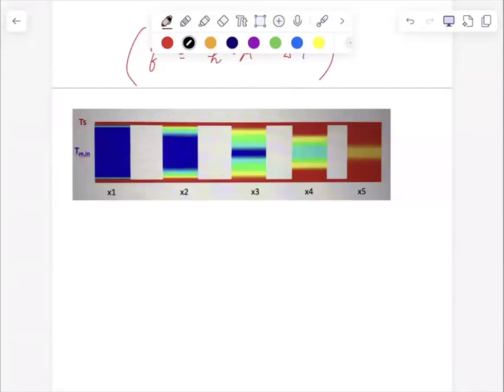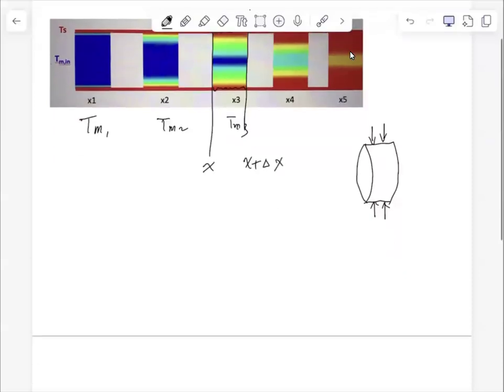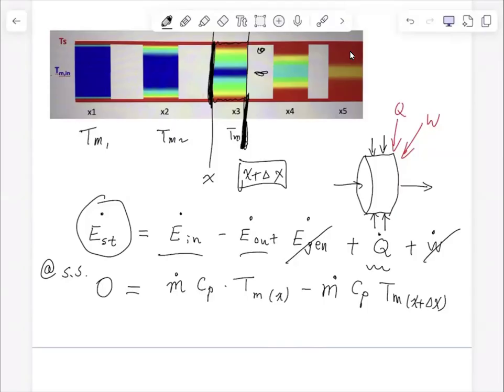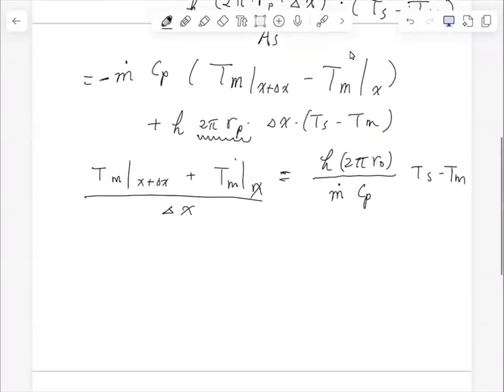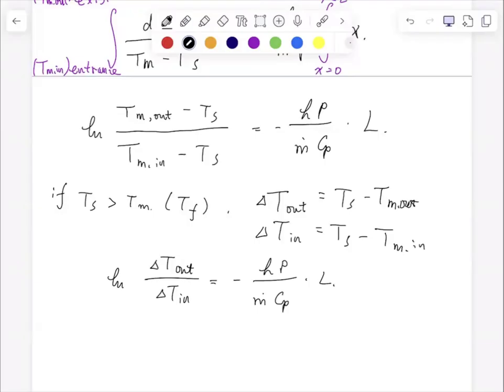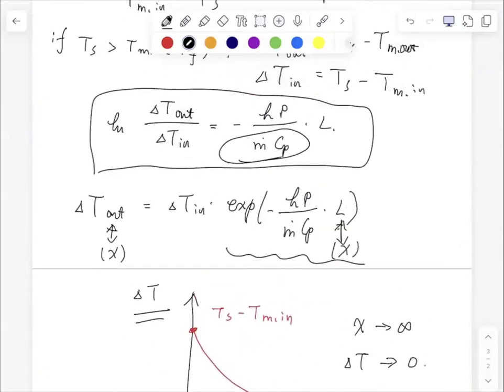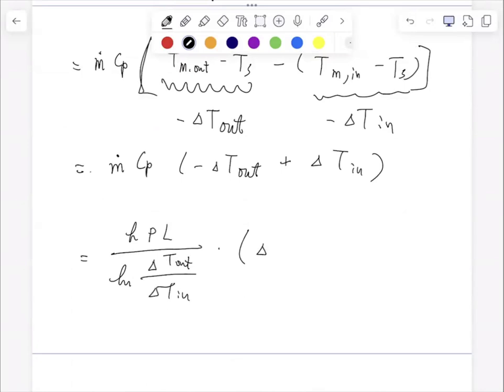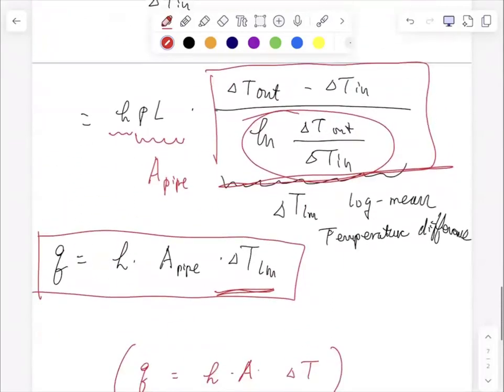CHE 306 video 8-3 internal flow Case 1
Internal flow, constant pipe surface temperature (Ts)